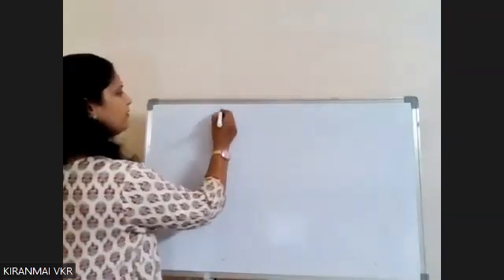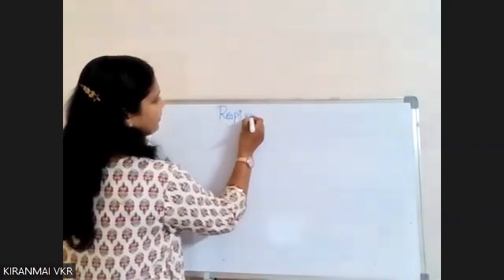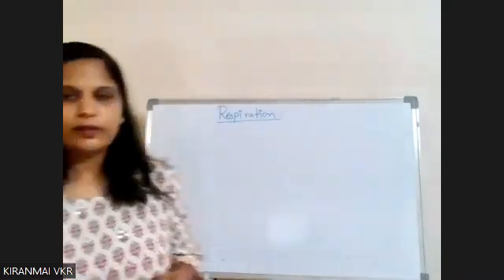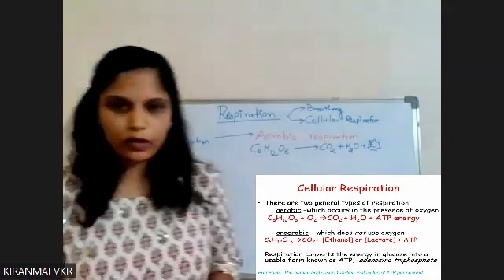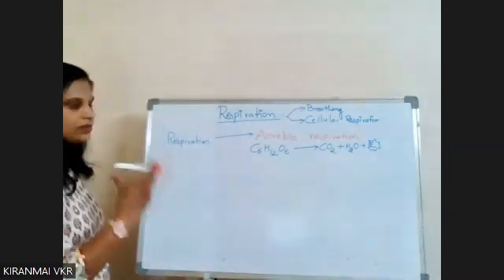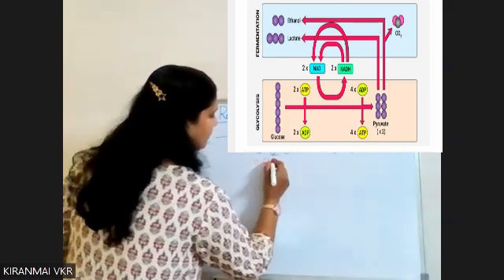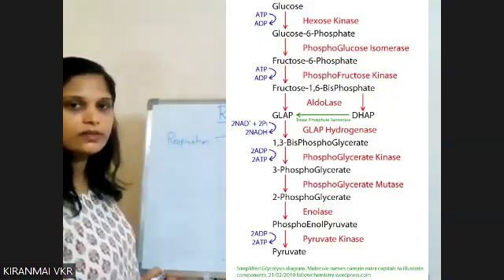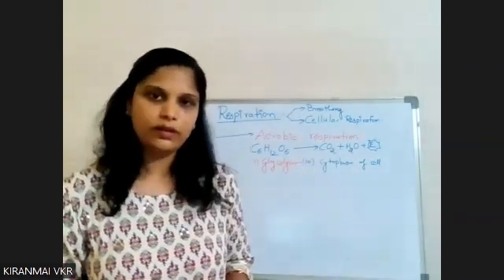CELLULAR RESPIRATION SUMMARY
Welcome to ebiology7tutorials, your 1 stop destination for Biology for NEET and AIIMS.

You will find short and crisp concept based videos on topics from class XI and class XII for competitive exams.
I believe in making  quality educational videos available for free for everyone.

Happy Learning!!!